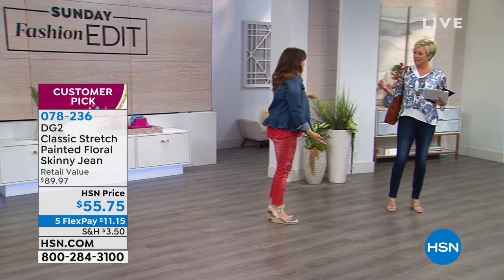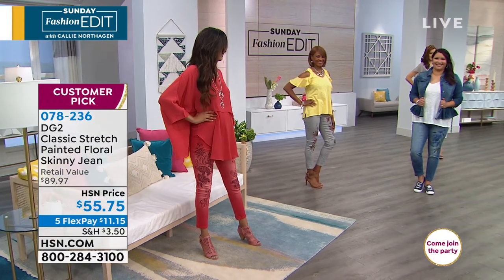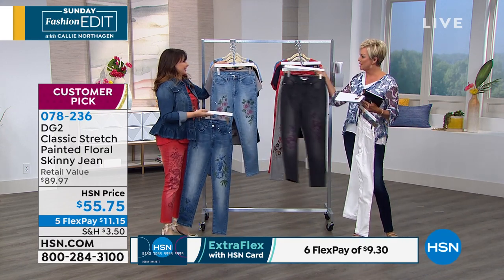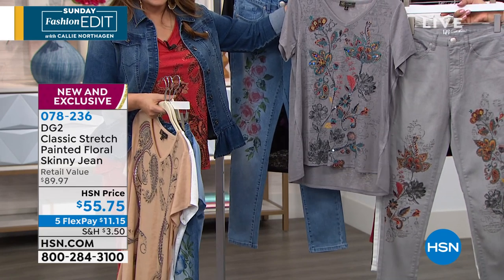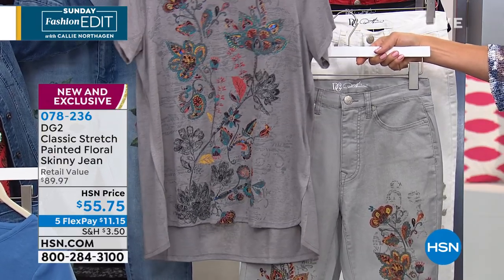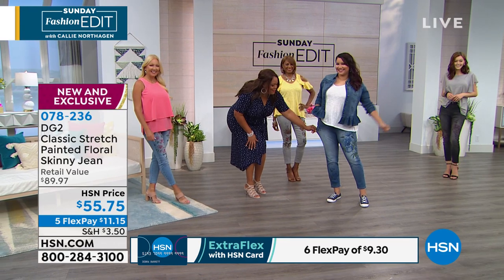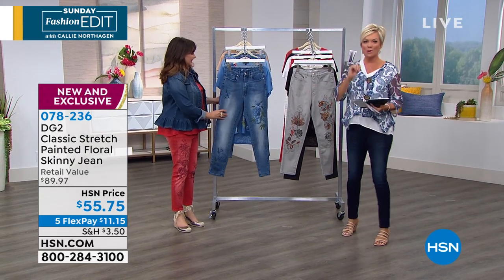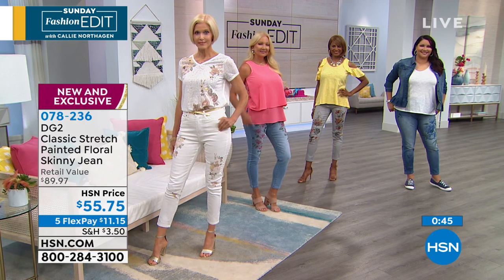DG2 by Diane Gilman Painted Floral Skinny Ankle Jean ...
DG2 by Diane Gilman Painted Floral Skinny Ankle Jean  Basic
Painted floral motifs give these faded, classic stretch skinny jeans a vintage look that's so pretty, they're like a work of art.